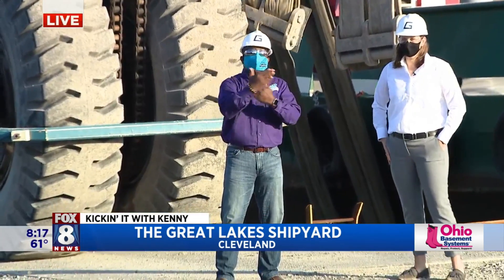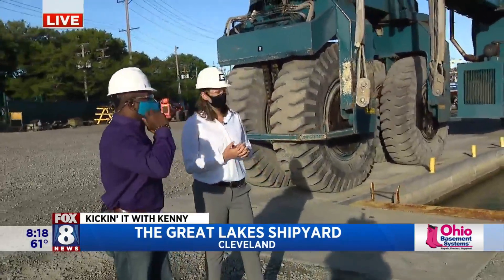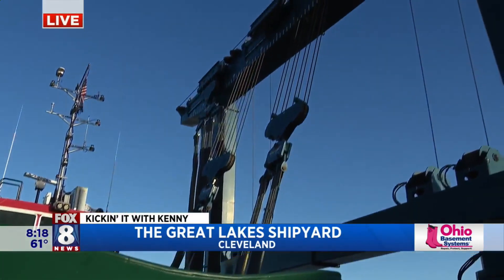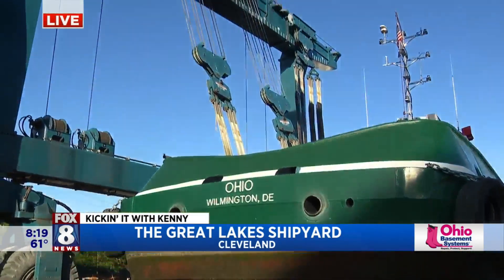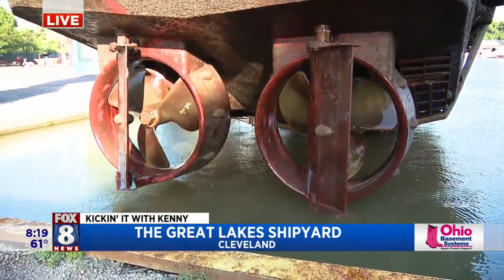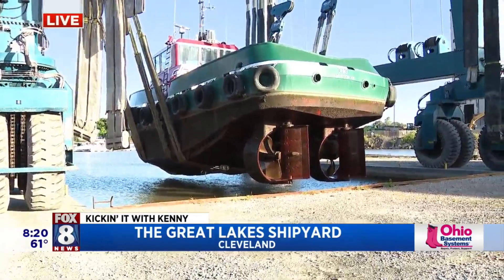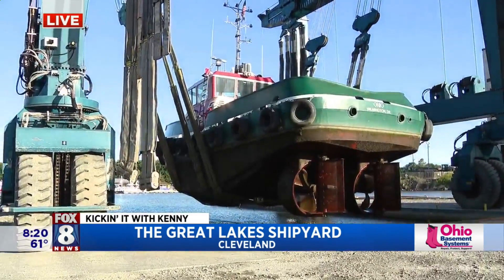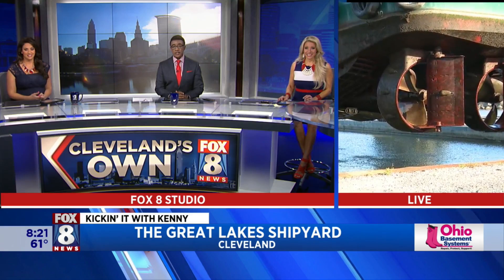How do you build a tug boat? Kenny finds out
Kenny's got a hard hat on this morning as he watches crews at Great Lakes Shipyard build a tug boat. It takes between 10-12 months from start to finish to build a new tug. It also takes a lot of teamwork and Kenny learned more about the entire process.